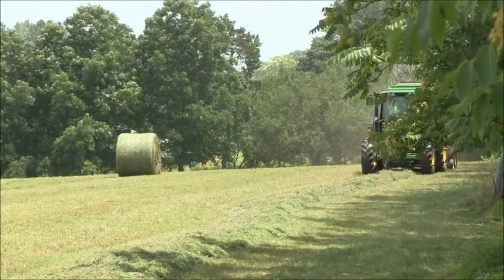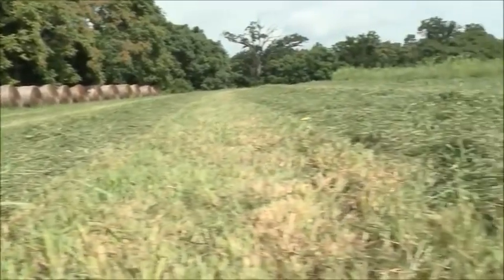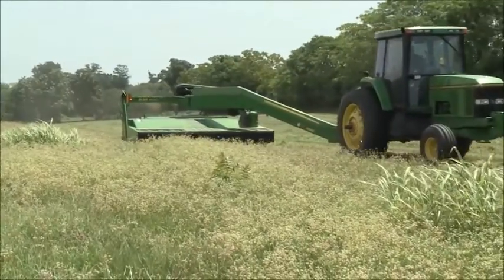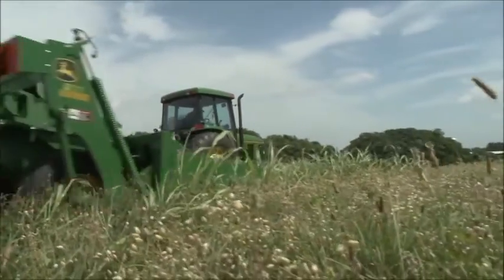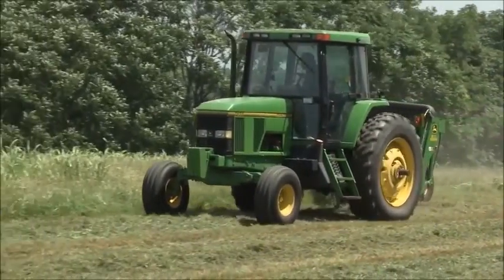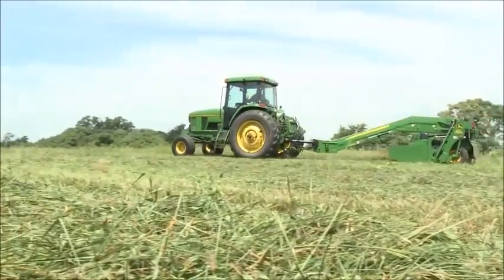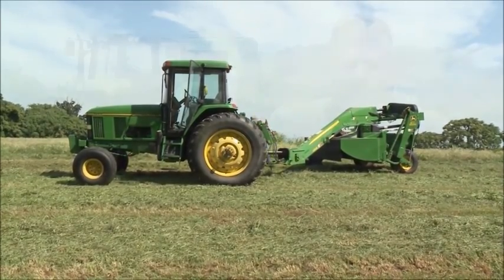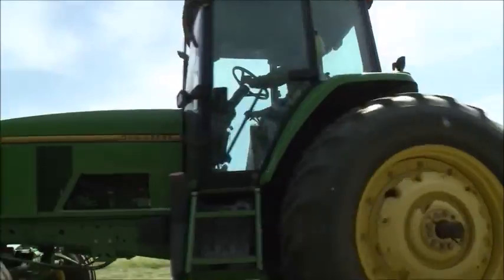Putting Up High Quality Hay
When it's time to make hay, you want the best quality you can get.  Reporter Brian Baxter takes us to Virginia to get insights on making the best hay.